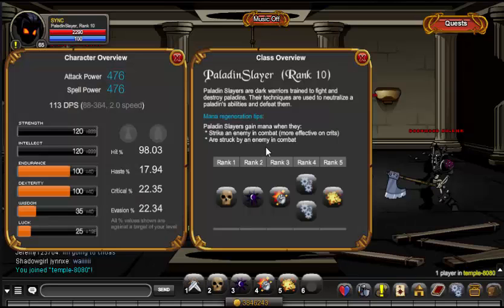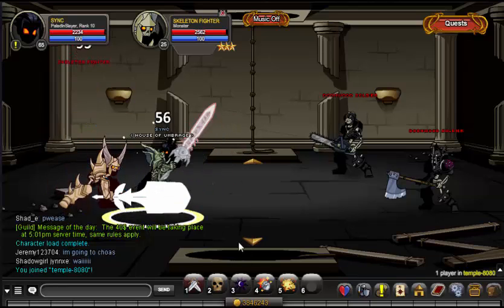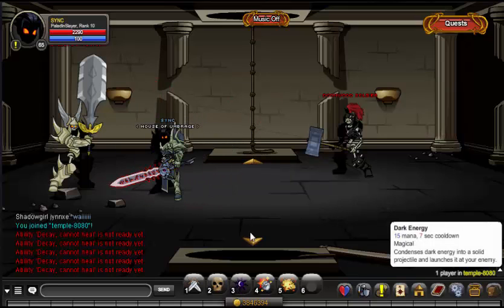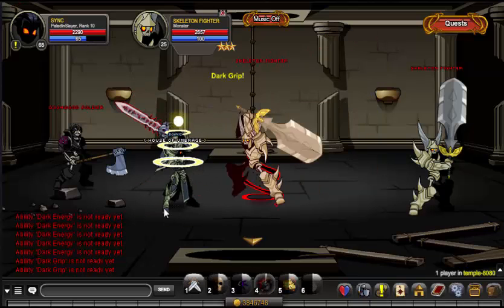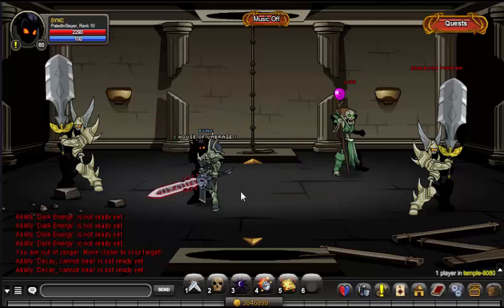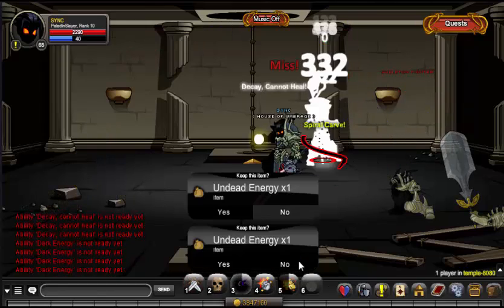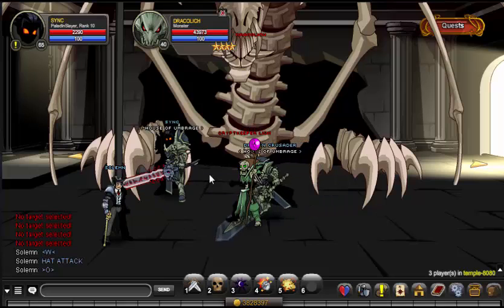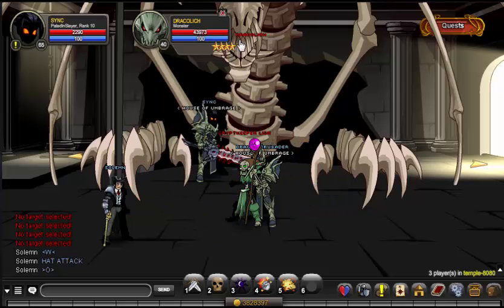~AQW~ PaladinSlayer Guide, Breakdown, Skills Enhancements, and Solo!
Also your AQW name in it as well. We'll get to you as SOON as possible.